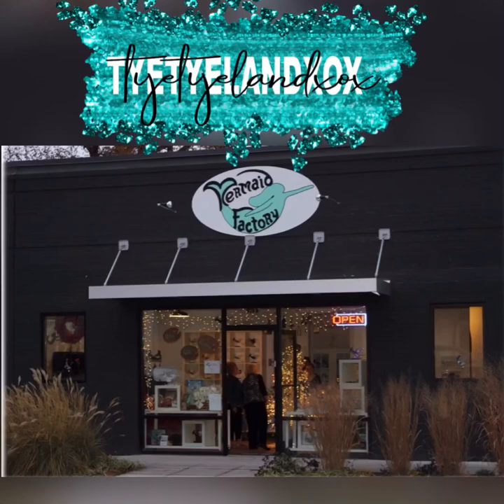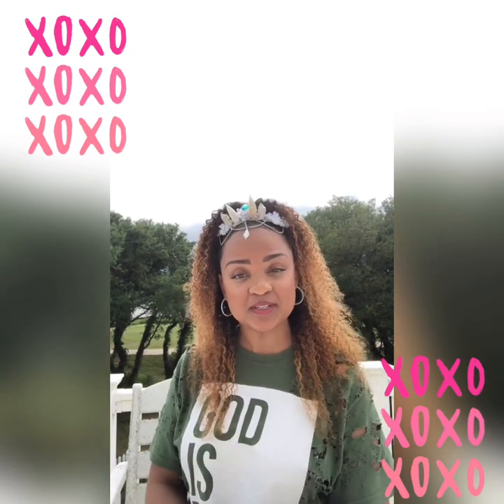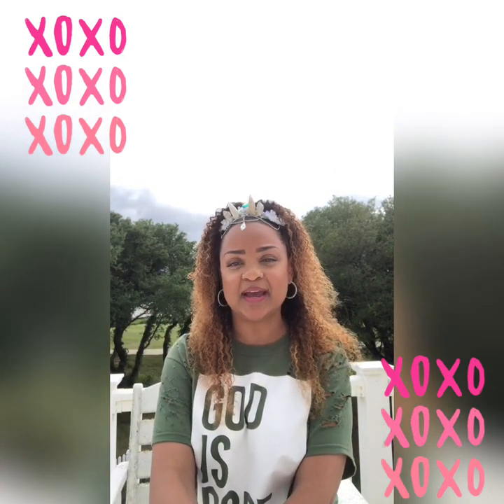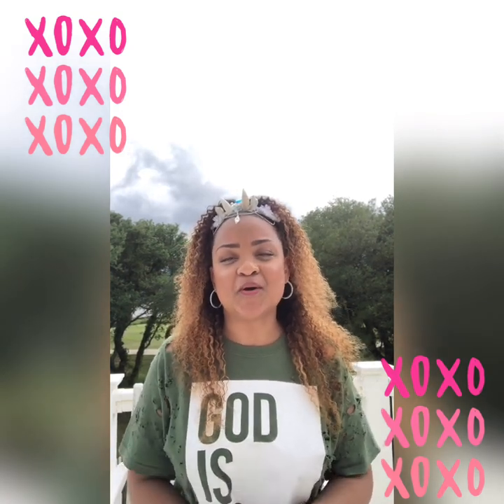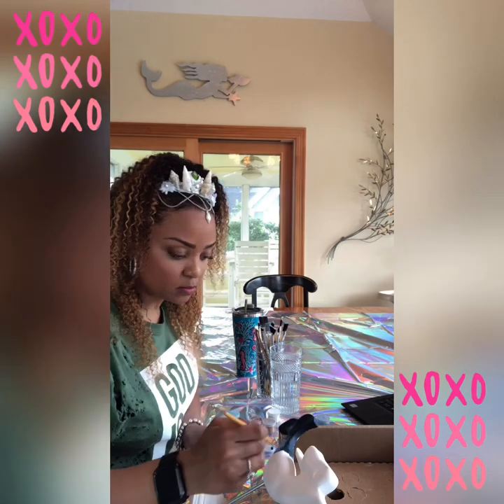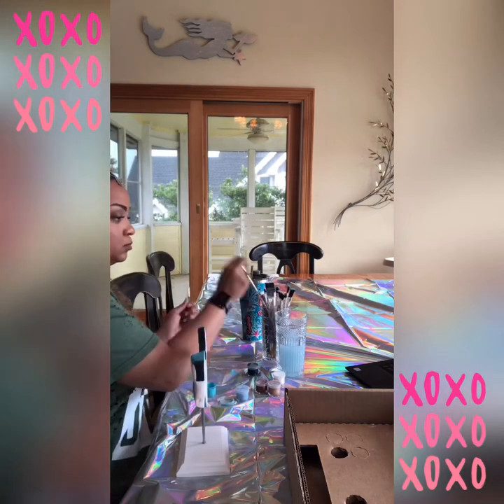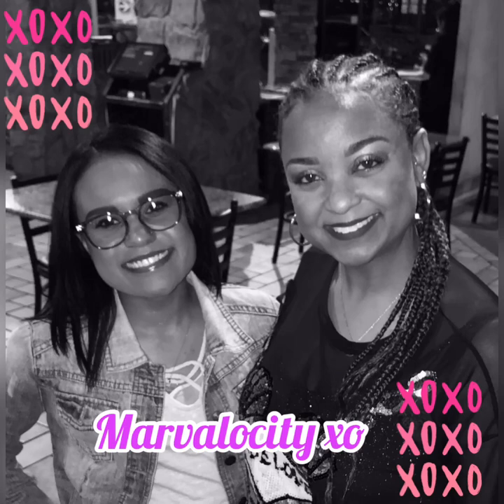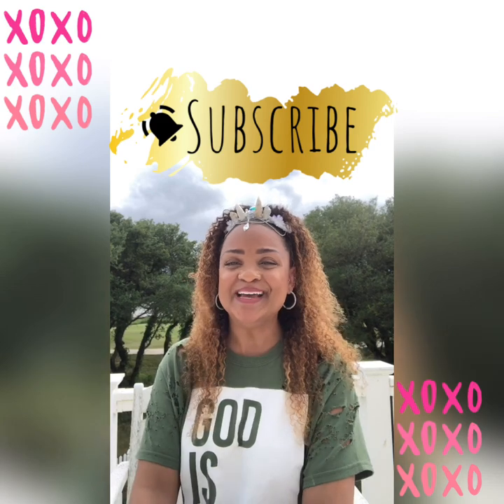The Mermaid Factory! 🧜🏽‍♀️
Let’s do a craft together! Just because we have to stay home doesn’t mean we can’t still have fun!! Painting a mermaid 🧜🏽‍♀️ or a sea creature 🐬 can be a great solo project, with family, or even a virtual event!

Virginia Beach Location
510 Lasting Road

Norfolk Location
919A W 21st St

Looking for a great hairstylist in the 757 area? Check out Tennille Lynn Daniels the owner of Hollywood  Hairstyles of Salon Love Llc. Find her on Facebook or Instagram @lushlyrics and set up your appointment today!

Musician: Jef